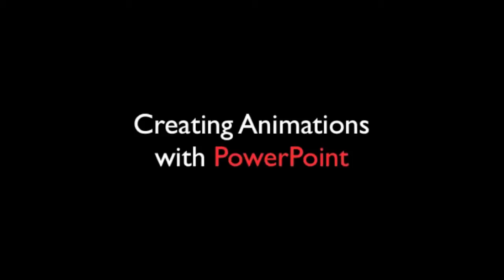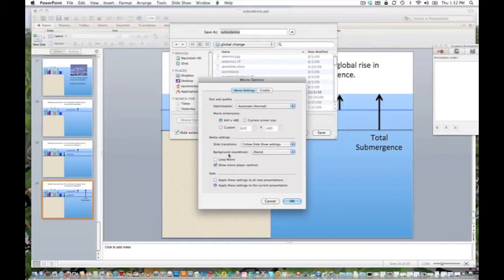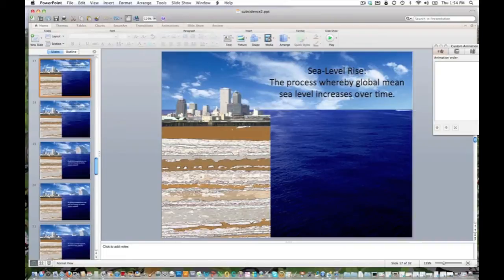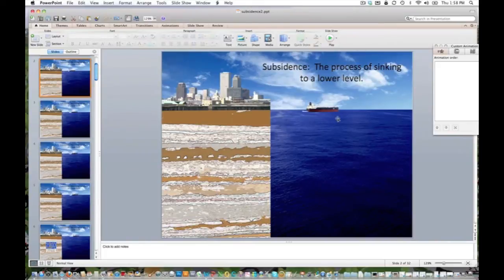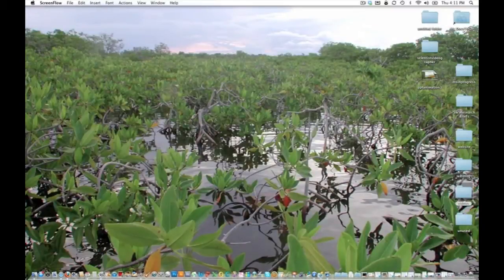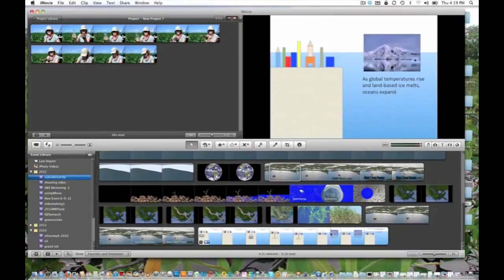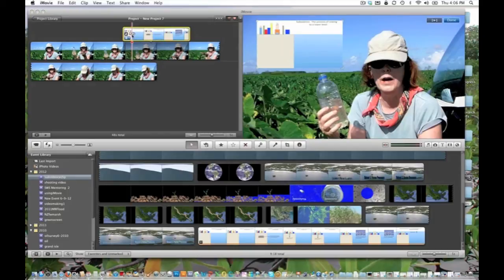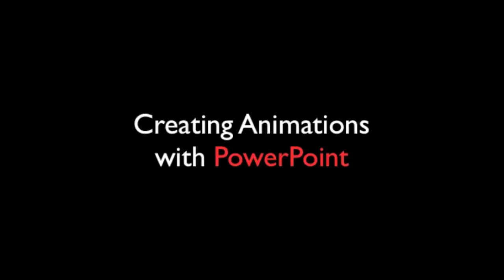How to Create Animations for your Science Videos with PowerPoint: Part Two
Scientists and students:  Learn how to make your own videos about your research or science projects.  In this tutorial, learn how to develop simple, but effective animations in PowerPoint for use in your science videos. This is part two in which I cover how to export your PowerPoint file as a movie and then ideas about how to use it in your movie project.